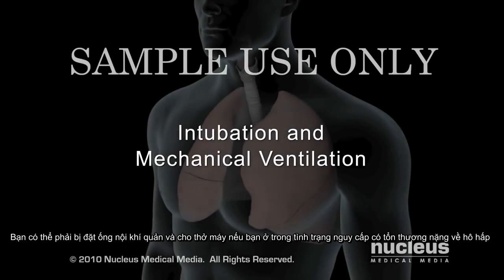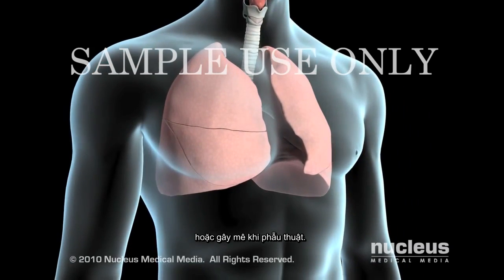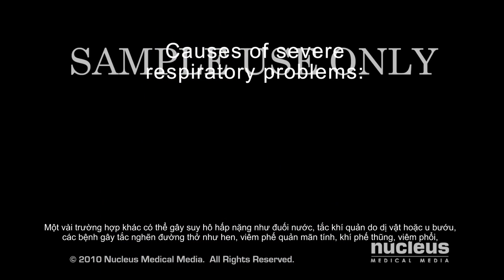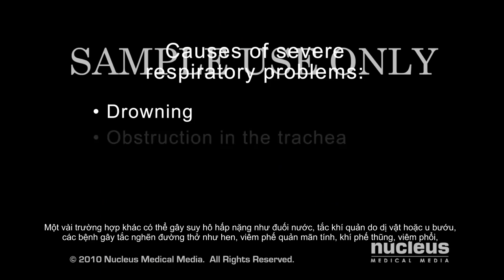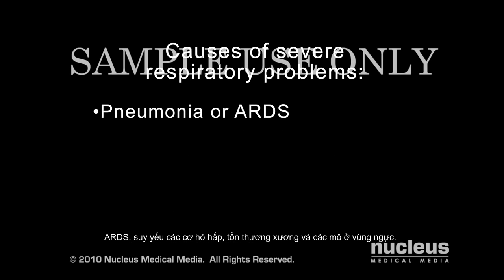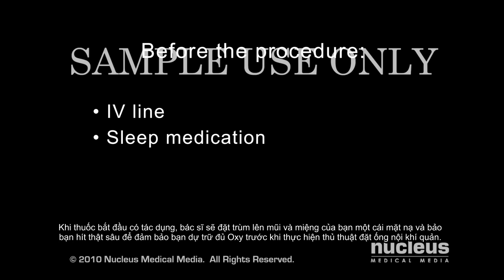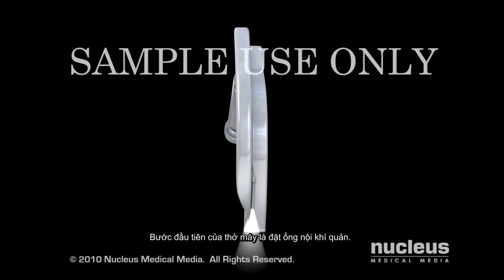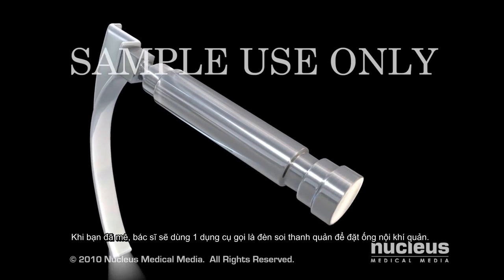Đặt nội khí quản và Thở máy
Video được lấy từ kênh : Intubation and Mechanical Ventilatio
Được làm phụ đề tiếng Việt